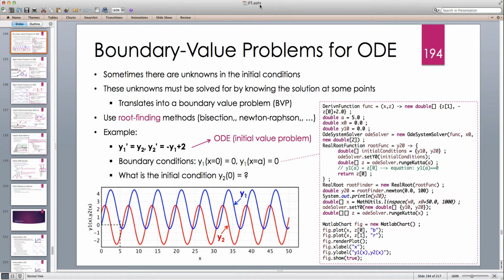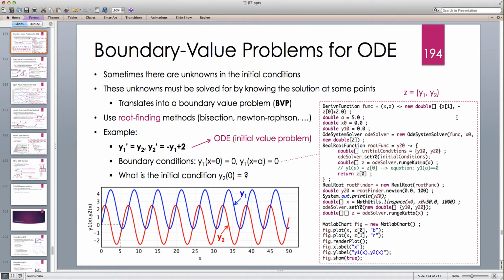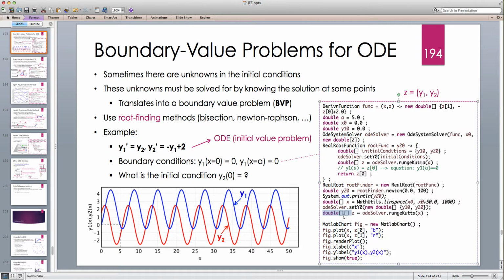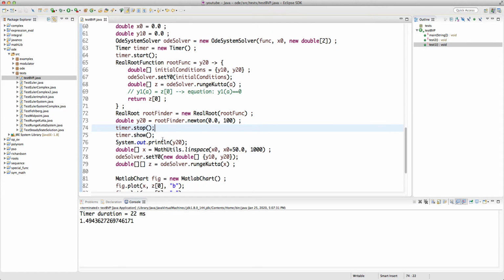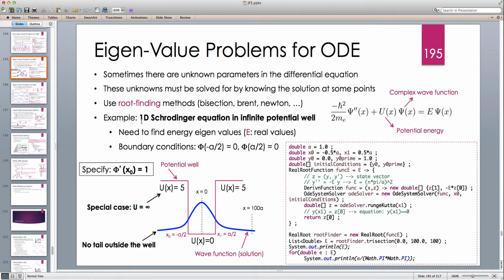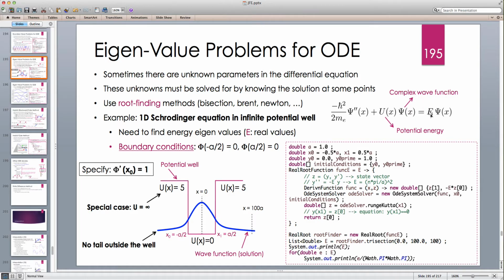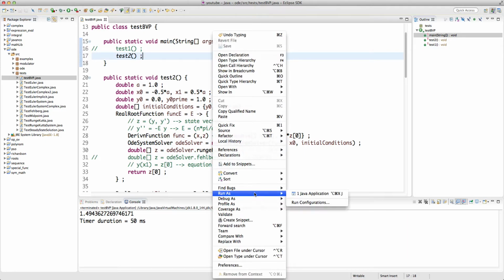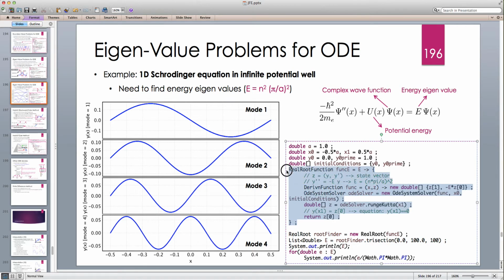Java for Scientific Computing: Solving Boundary-value Problems for ODEs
In this java tutorial, I discuss the idea of solving boundary-value problems and eigen-value problems for ordinary differential equations. The idea is to combine our efficient ODE solver algorithms with our efficient root-finding solvers and is called "Shooting" method. For more reading material, see: